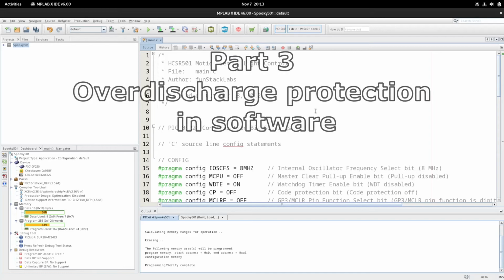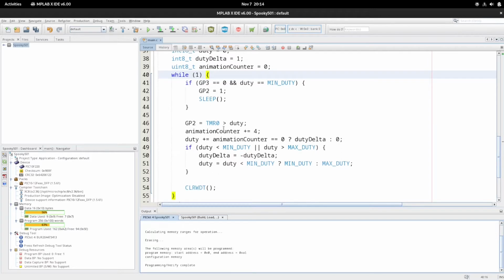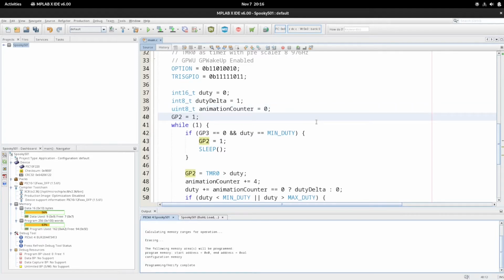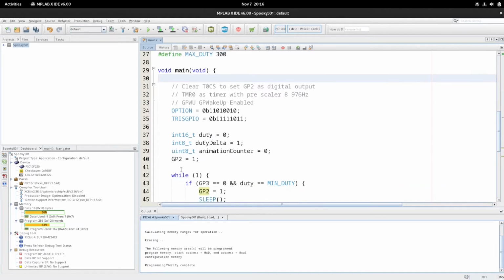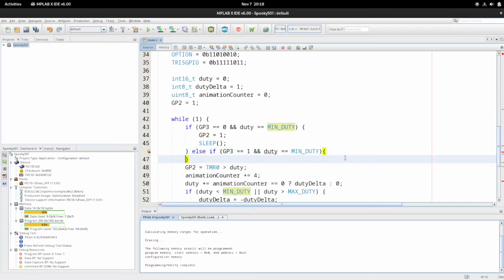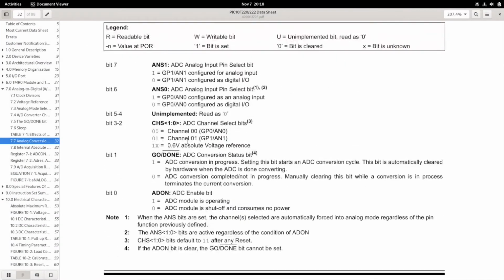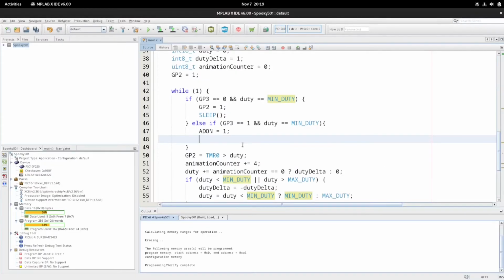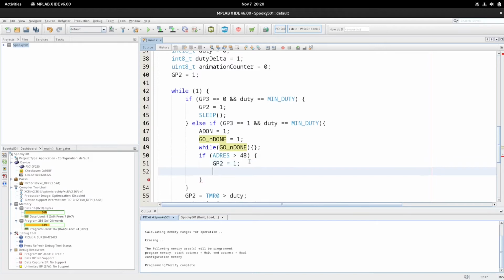Battery Overdischarge Protection - Part 3: Overdischarge protection in software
Part 3 of a three part battery discharge protection series.
In this one, we will write some code to implement overdischarge protection with C on PIC10F220 and fix the spooky lantern project.